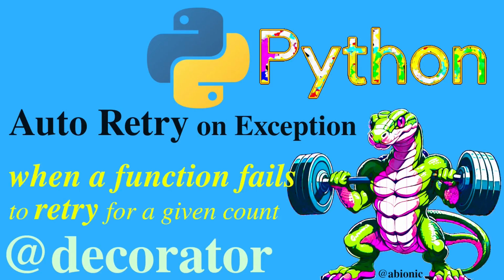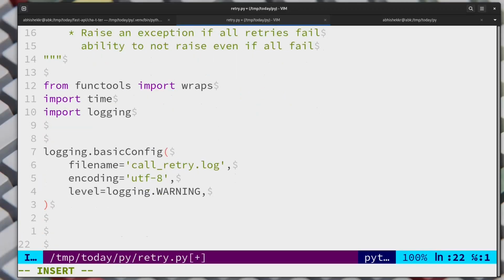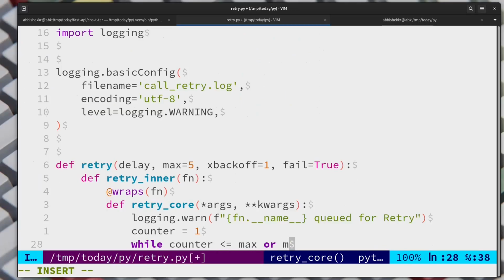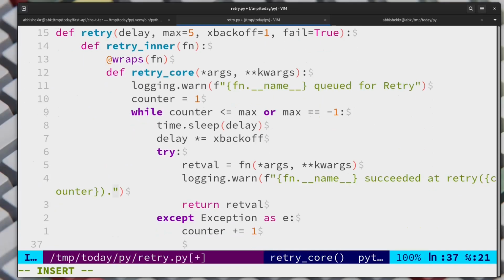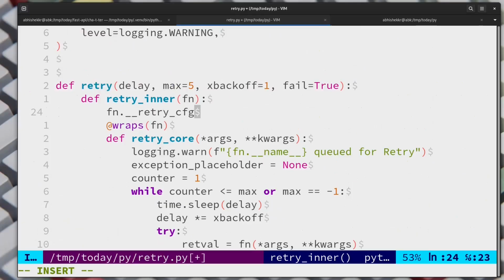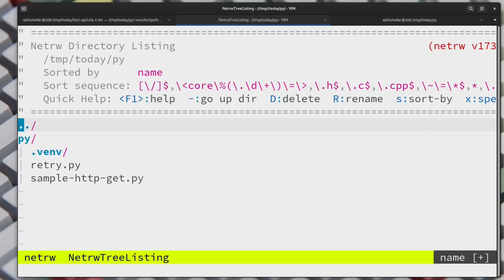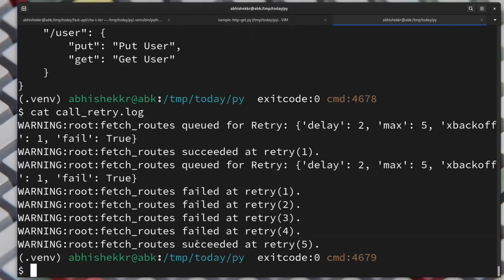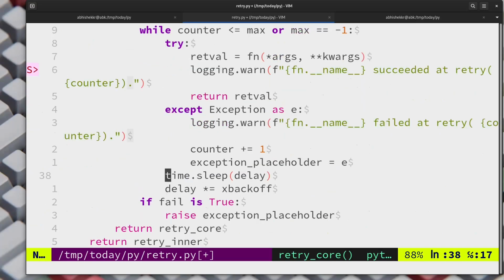Write a Python Decorator to Auto RETRY Function | on exception, function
Coding session to write a Python Decorator capable of Retrying Function calls.
Provide seconds delay before re-trying. Max retry count, default to 5. Max backoff multiplier, default to 1. Fail on no successful retries, or not.